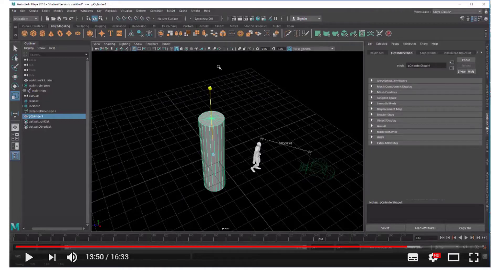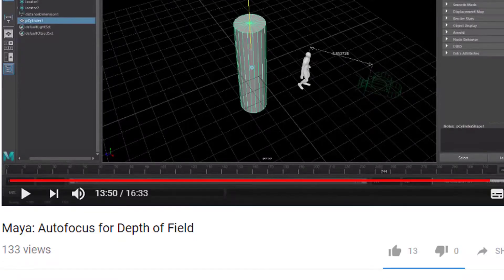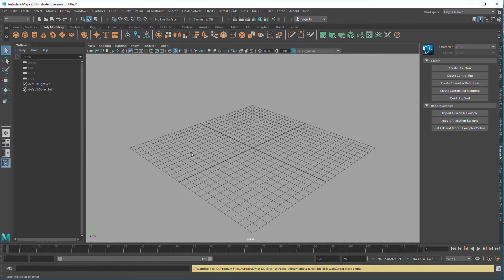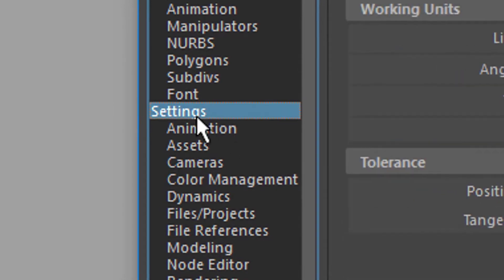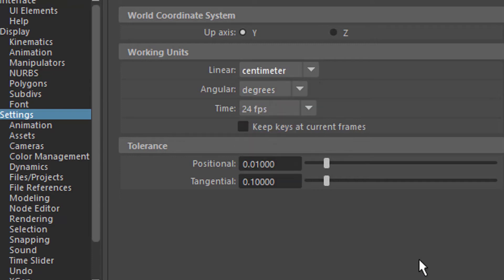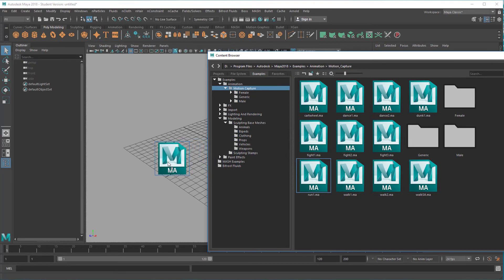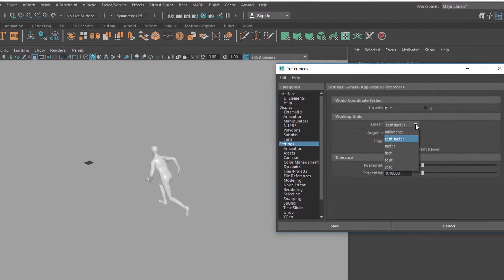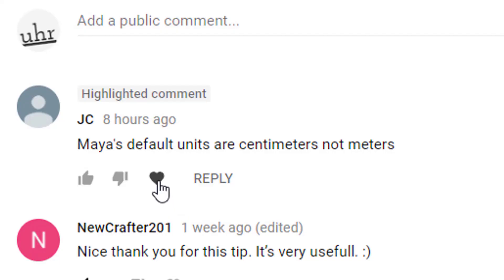Maya: The Grid, Centimeters, Meters and Inches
I received a very helpful comment by someone who watched one of my tutorials. The default grid in Maya, he/she said, works in units of centimeters, not, as I had thought, in meters. This has implications on how to import characters, and also for properly sizing hair, cloth and fluids.

In this tutorial I show you how to adjust the grid units and how differently a motion capture import displays when raising the grid dimensions from centimeters to meters.